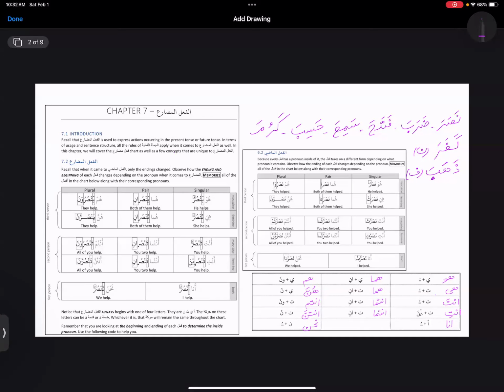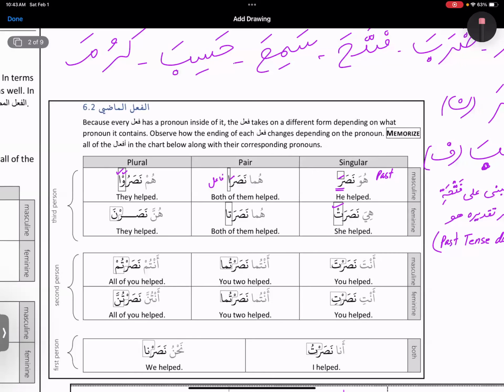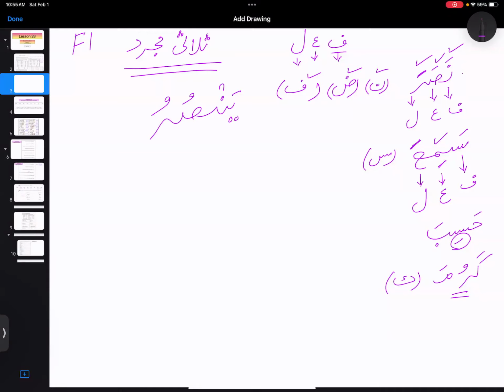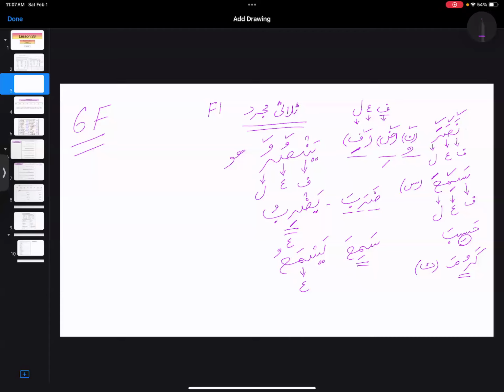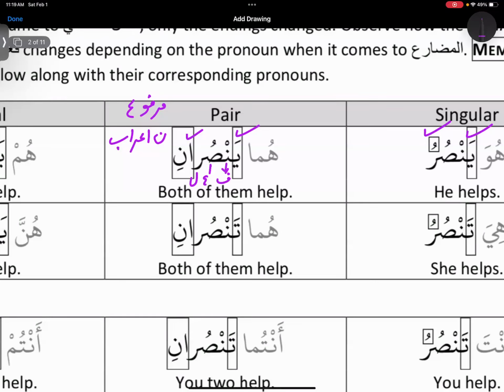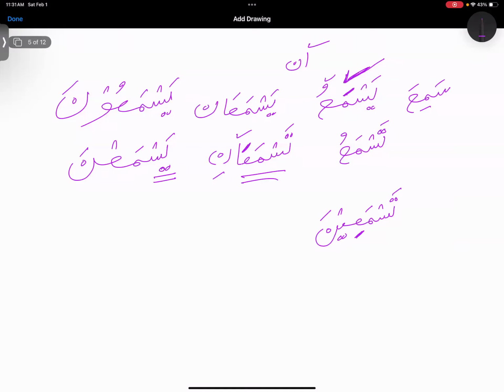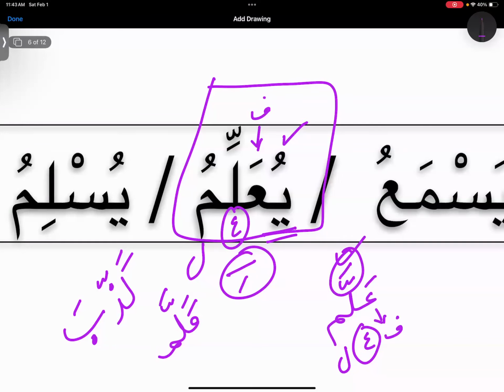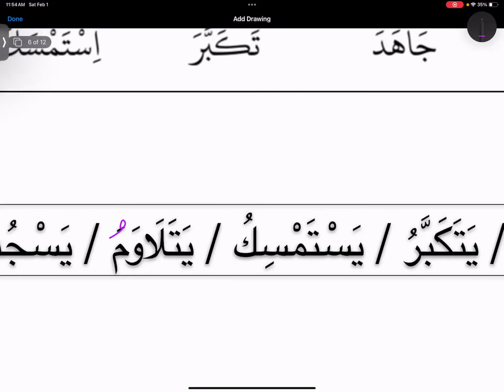Bayyinah Nahw Text Book Session 26 Revision